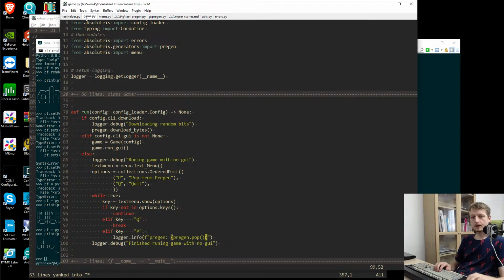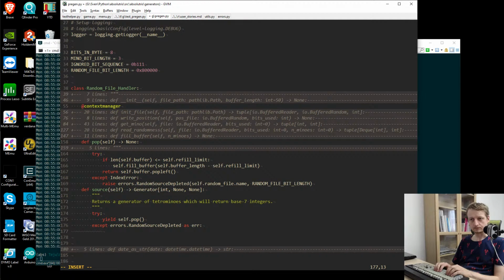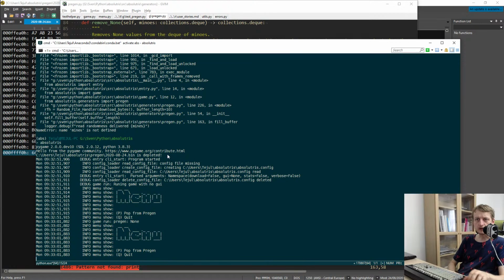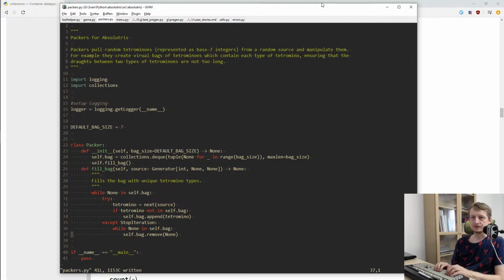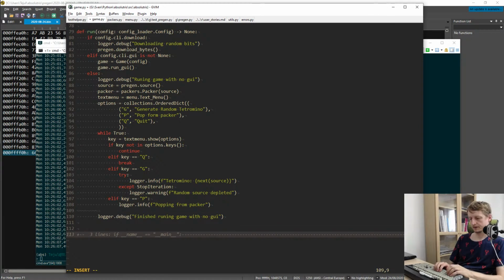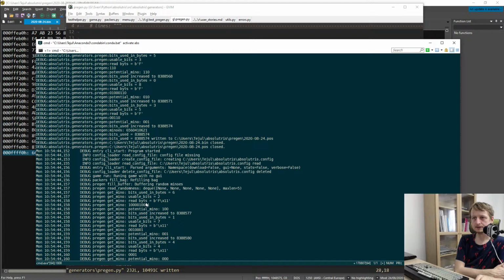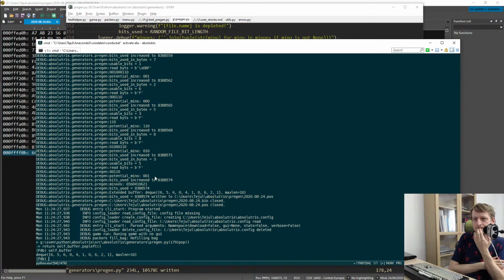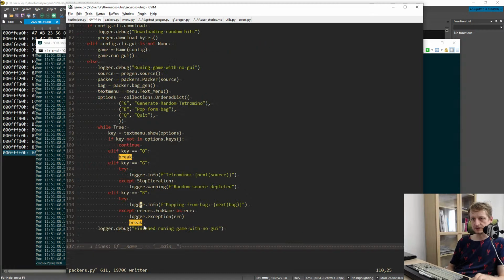No-Gui mockup tetromino pipeline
Mocking up the tetromino pipeline without GUI